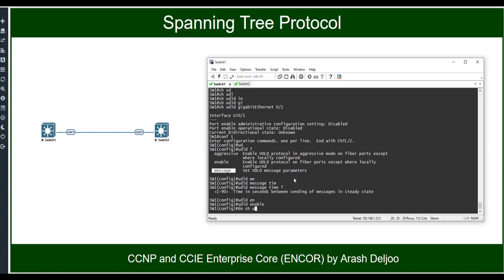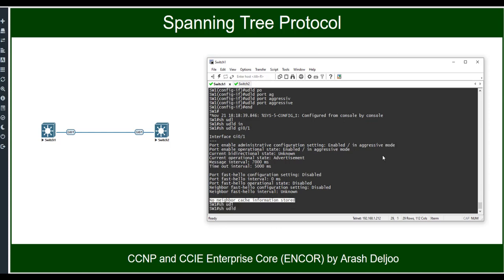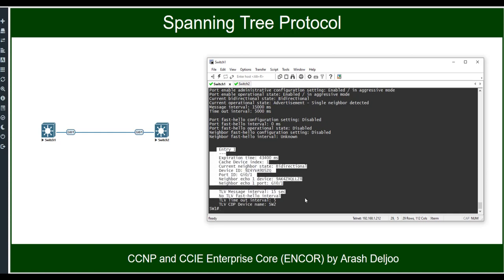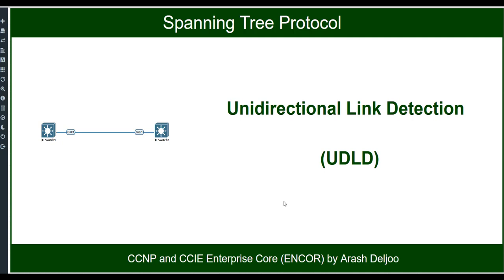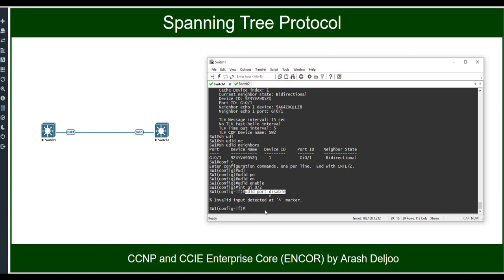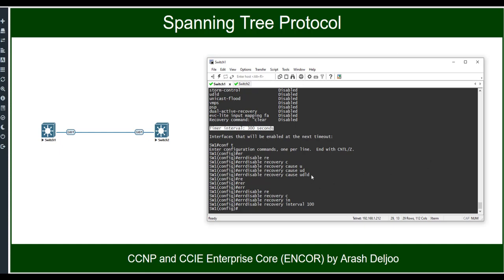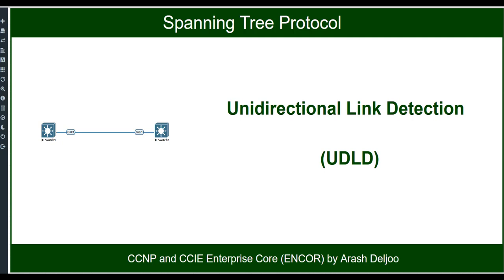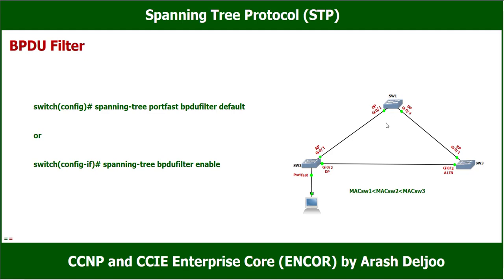9 STP - Spanning Tree Protocol Protection - ArashDeljoo Part6